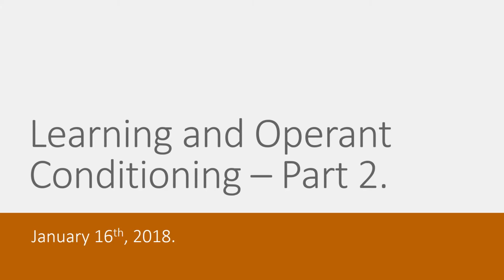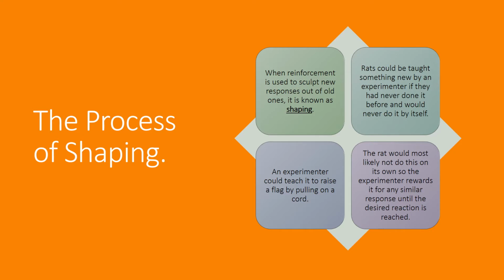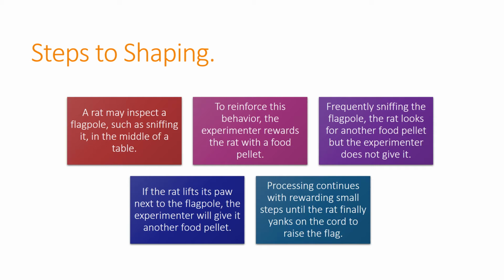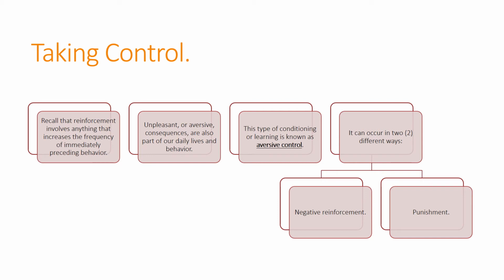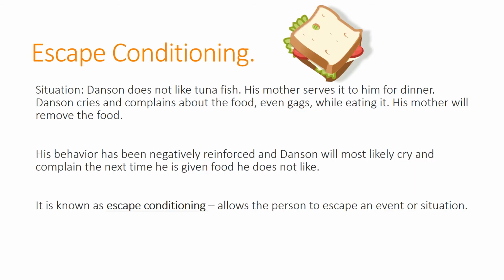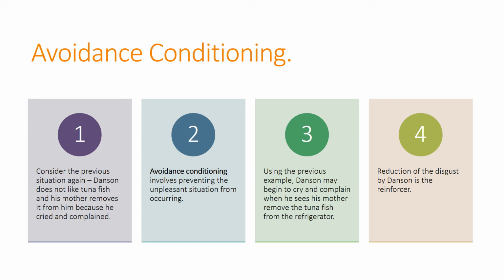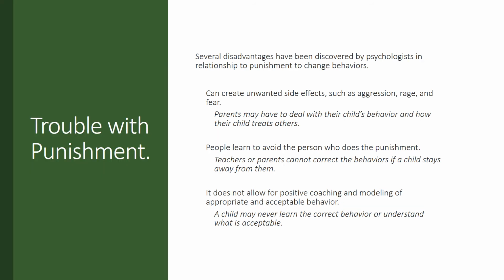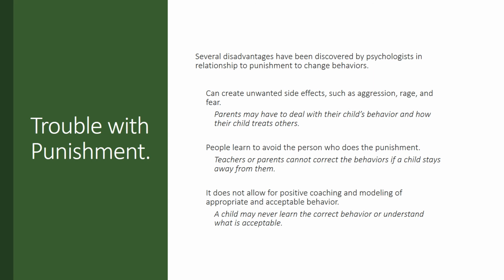Learning and Operant Conditioning – Part 2